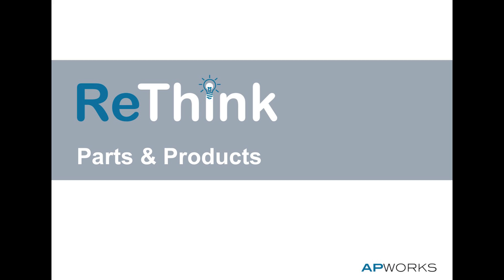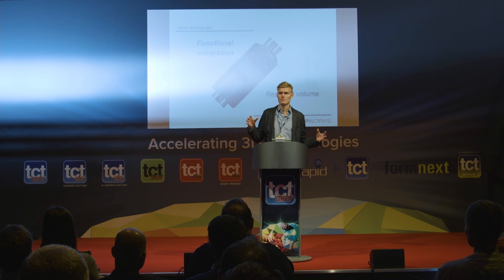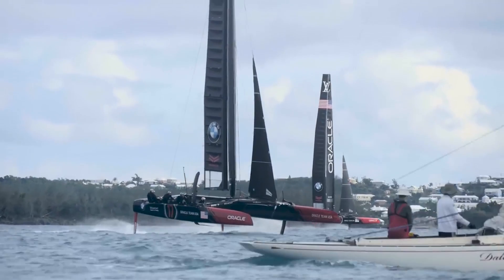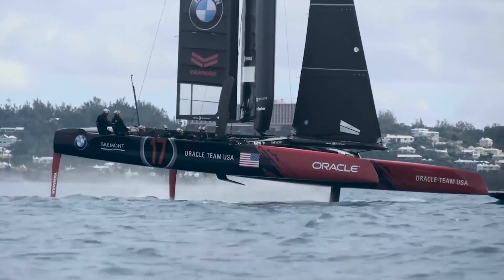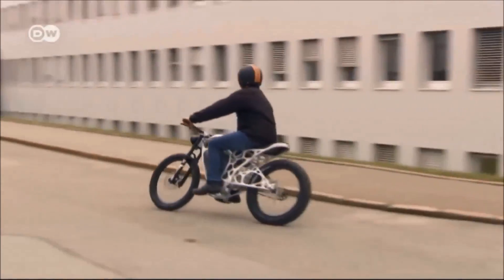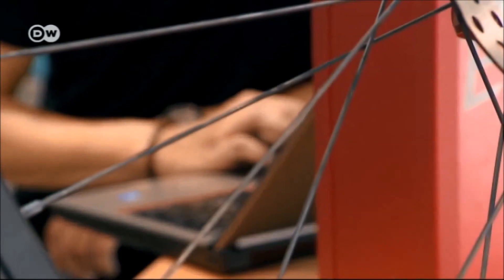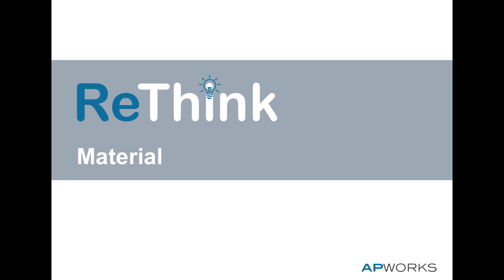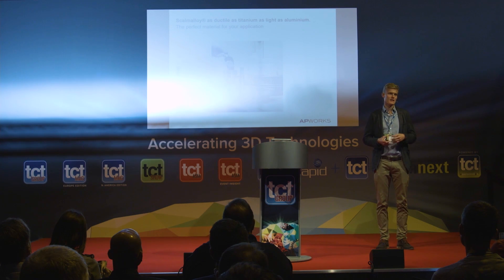Creating the Light Rider - world's first 3D printed motorbike | AP Works | TCT Show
Daniel Schneider, Technical Sales Manager at Airbus APWorks talks about the value of rethinking parts and products and how they went about designing and manufacturing a prototype for the world's first 3D printed motorbike, the Light Rider.